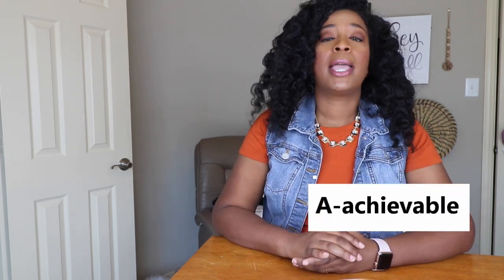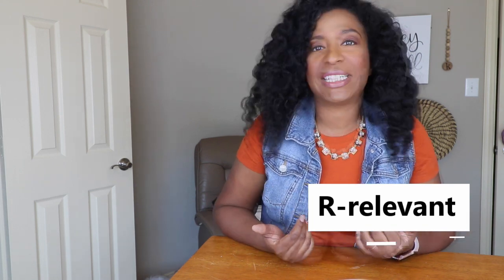Goal Setting for Nurse Practitioners | SMART Goals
Goal Setting for Nurse Practitioners | SMART Goals // HAPPY NEW YEAR & DECADE!  Since we are in a new year & decade, this is a GREAT time to look at your practice and patients as a whole and access where you are and where you want to go to improve the health quality of your patients.  Setting goals as nurse practitioners is a crucial part of the care we provide. Getting in the habit of goal setting in 2020 will set your patients up for success!! In today's video, I discuss goal setting for the nurse practitioner and a common way to do that through SMART Goals.  To assist you in goal setting for the nurse practitioner, download your FREE SMART Goal Workbook below to help you organize your goal planning for the year!  The workbook is apart of the NP Diabetes Starter Pack:

-The Art & Science of Diabetes Self-Management Education Desk Reference
-My Stethoscope
-My Stethoscope Case
-Lab Pocket Guide
-The Sanford Guide to Antimicrobial Therapy 2019: 50 Years: 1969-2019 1st Edition

Welcome to Kim E. The Diabetes NP Channel!!!  My name is Kim E. and I have a love and passion for prediabetes and Diabetes Mellitus Type 2.  I went on a journey a while ago to build upon my knowledge of the disease and found it difficult to find concise and useful information.  I realized at that moment that we, as nurse practitioners, needed a resource like this.  As I began learning more about the disease and the new advances in education and management, I wanted to be apart of the solution for my fellow colleagues.  If this is something that interests you, please come along with me as we grow in our knowledge of Diabetes to better serve our patients.

The information on this platform is to serve as general education for diabetic patients.  It IS NOT intended to be a substitute for seeking professional medical care.  In fact, Kim E. urges you to have a consistent management and follow up relationship with your primary care provider (PCP).  NOTE: Please understand that though Kim E. is very knowledgeable in the area of diabetes, there is no way that she would be able to know every patient's past medical history, co-morbidities, and complications that view her videos.  She claims no liability or responsibility for your health and medical conditions as that is the responsibility of your primary care provider.  If you have any questions further than what is covered in the GENERAL educational videos, follow up with your primary care physician.  All content is for general educational purposes only and should be used to augment your knowledge.

The information and services on this platform are to serve as an adjunct resource to your nursing practice. They ARE NOT intended to be a substitute for professional judgement. REMEMBER: You know your patient population and their specific needs and conditions.  Please understand that though I am very knowledgeable in the area of diabetes, I do not know every patient's past medical history, co-morbidities, and complications.  Use your clinical discernment as to what treatment is best for each of your patients.  All content is for general educational purposes only and should be used augment your knowledge.